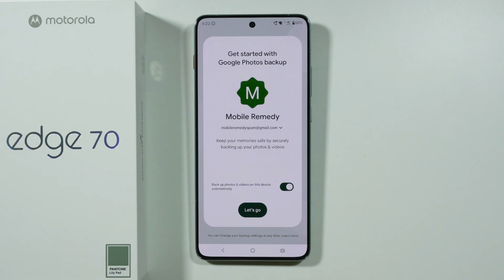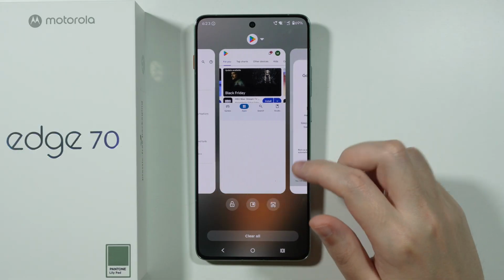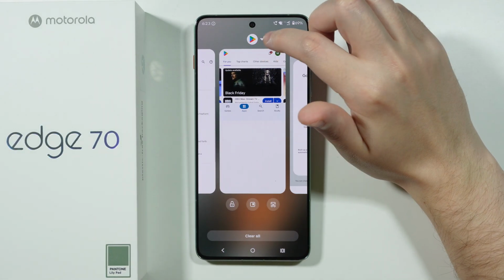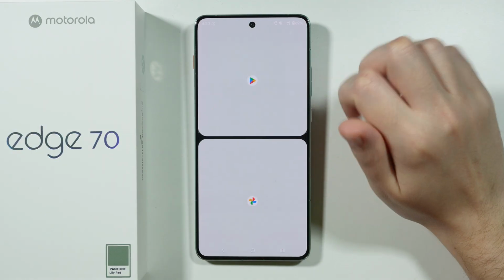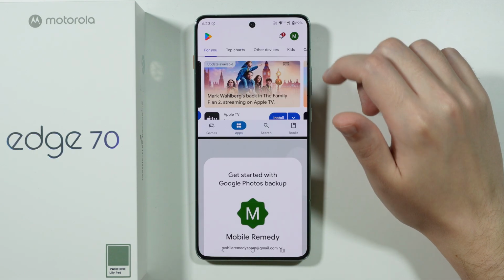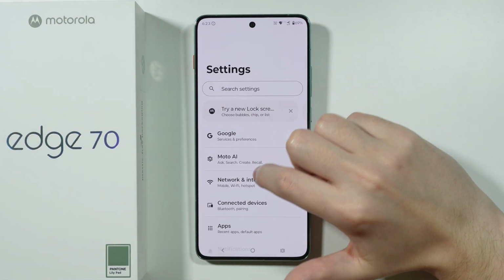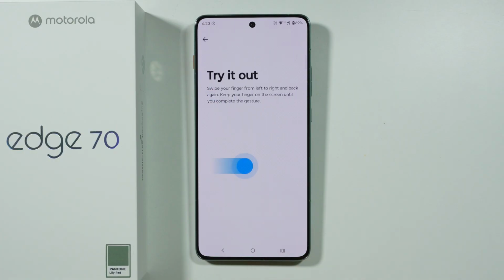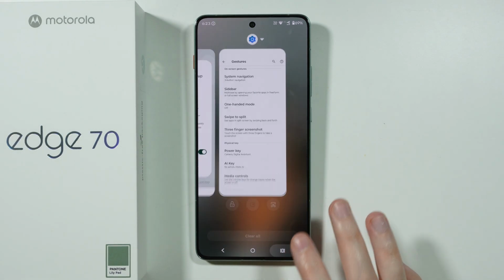Does Motorola Edge 70 Have Split Screen?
In this video, I’m checking if the new Motorola Edge 70 actually has a Split Screen feature for better multitasking. We'll dive into the settings and run some tests to find out if this feature is included and how well it performs. I will demonstrate exactly how to activate this feature if it is available on the device.